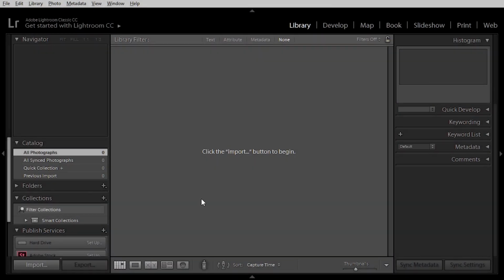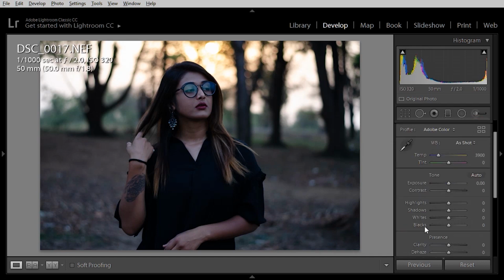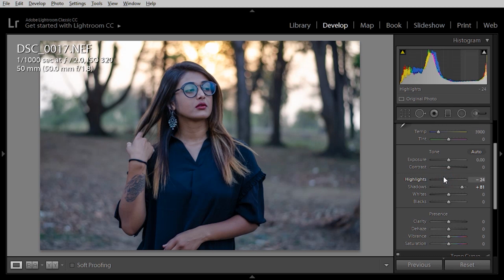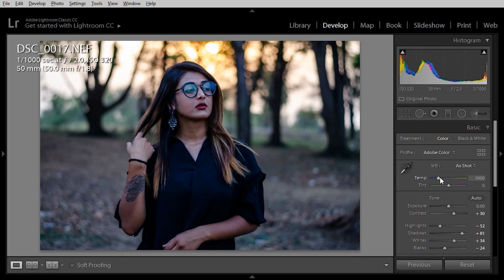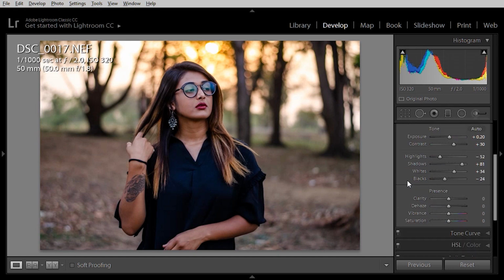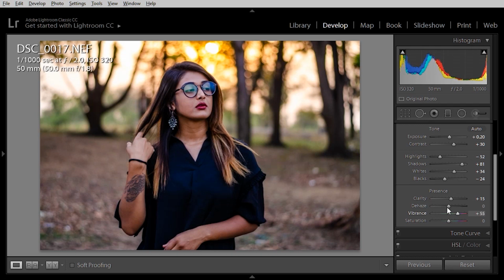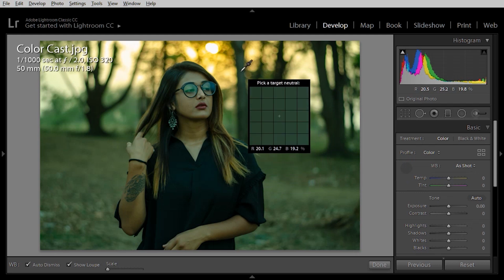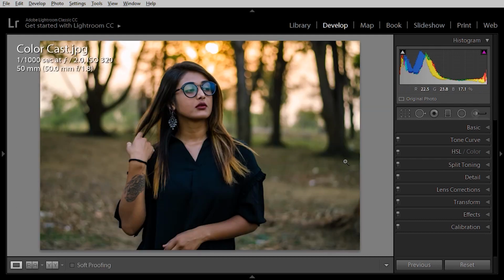Lightroom Tutorial | Edit Photos using just the Basic Tab | Lightroom for Beginners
Apart from all the tabs available in the Lightroom, edit photos using just the Basic tab. This tutorial is for beginners to convert their flat or washed out photos into contrast filled and give them moody look.

Gear I Use:
Camera Body: Nikon Z6
Lenses: Nikon 50mm 1.8g
Nikon Z 35mm 1.8S